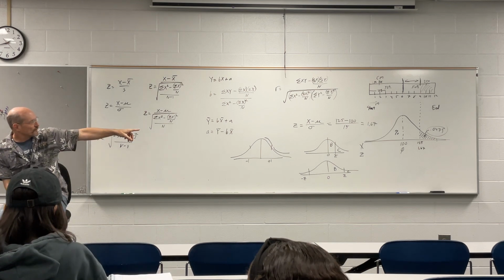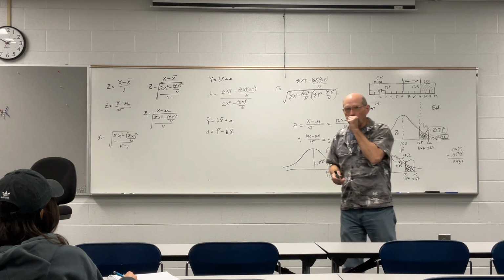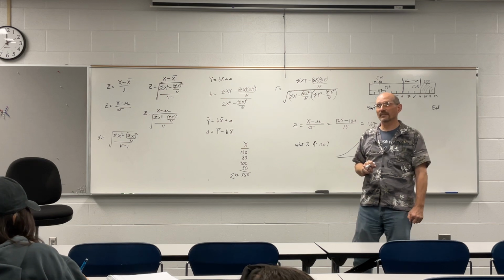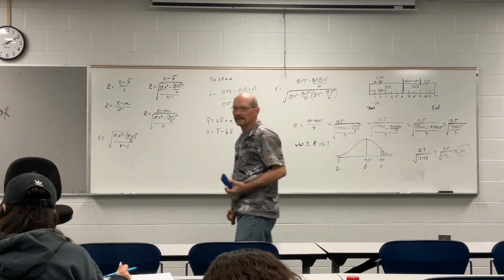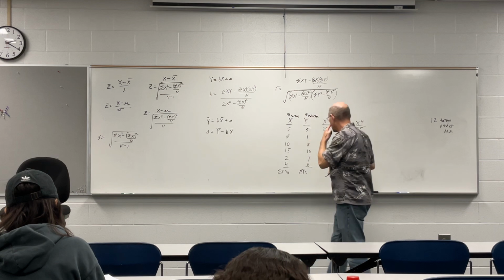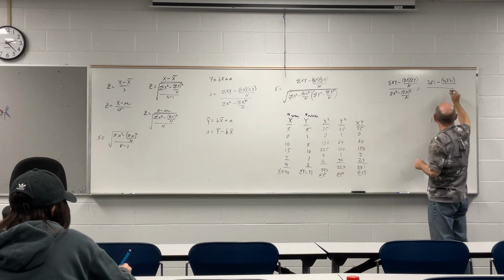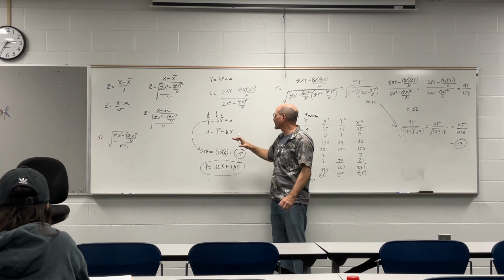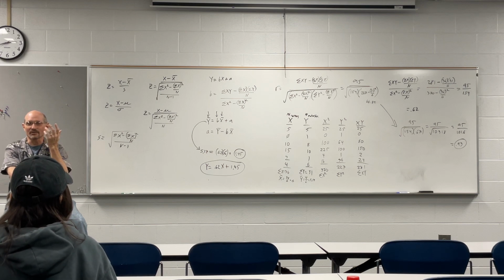Statistics in Psychology: Dr. J. Prather (Study Class 3/18/25 pt.2)